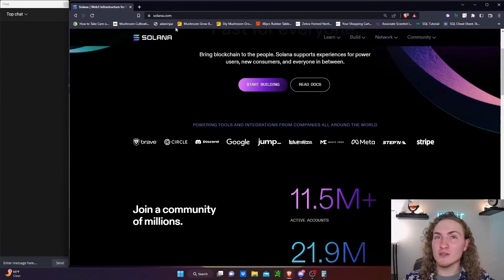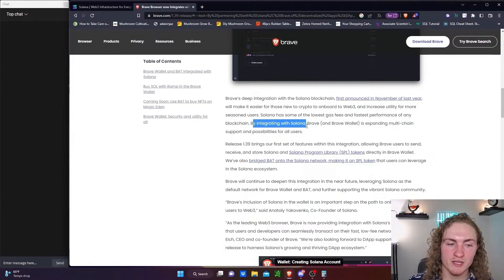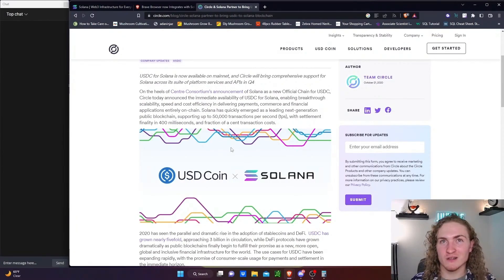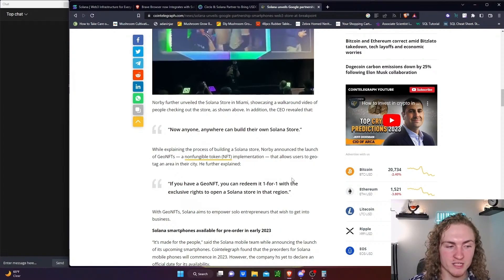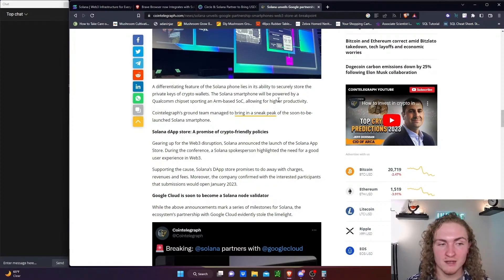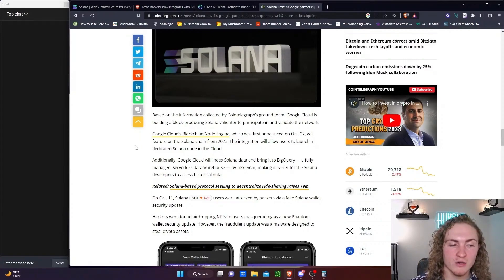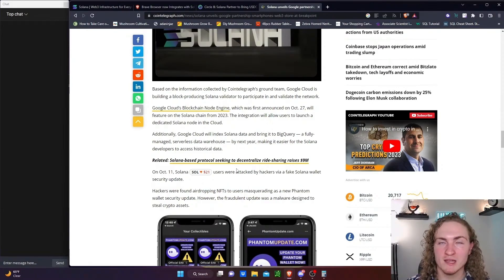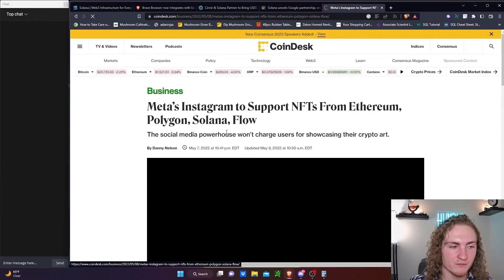Google Is Centralizing Solana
Solana is already a fairly centralized blockchain when compared to its competition. Google allowing people to host nodes on their cloud is intriguing but centralizes it even more.

If you are reading this you're half way there!

Didn't See Enough Of Me?